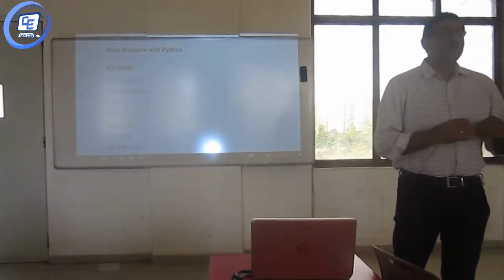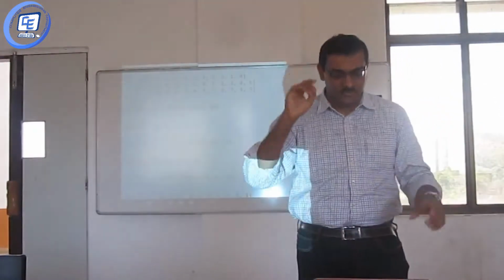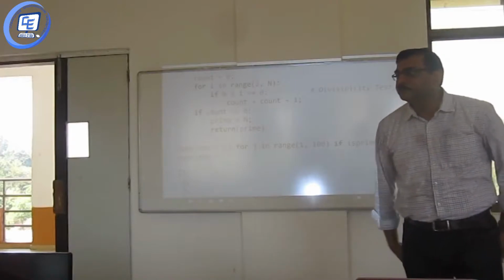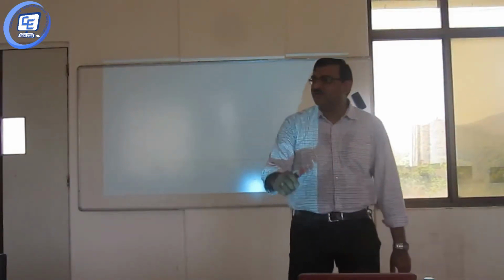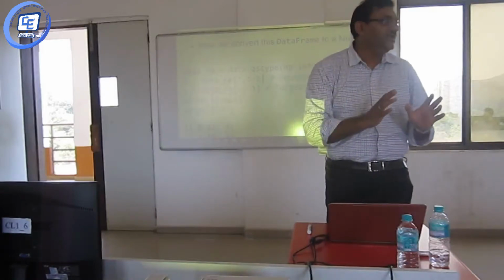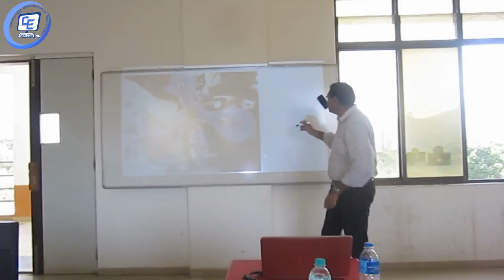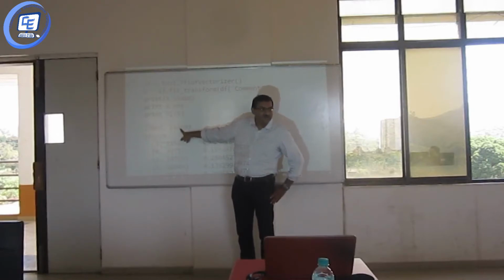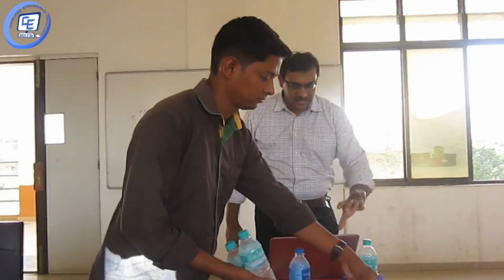AICTE-ISTE approved STTP on ML&DL - Day 2, Prof. Santosh Chapaneri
AICTE-ISTE approved STTP on Machine Learning and Deep Learning at Computer Engineering Department, VIVA Institute of Technology. Held from 7th May, 2018 to 11th May, 2018.